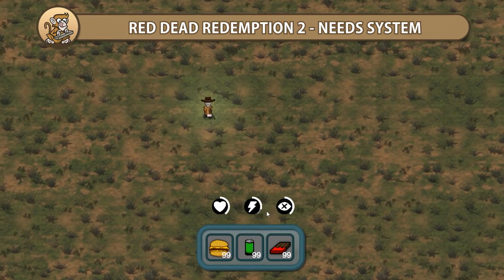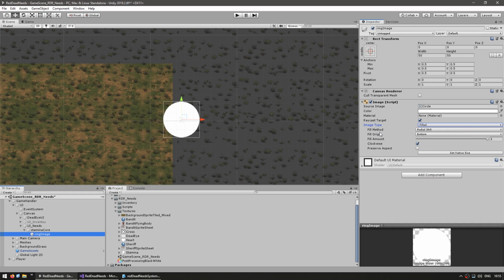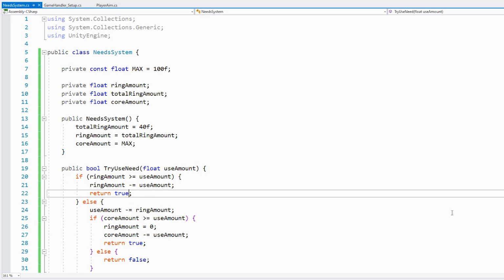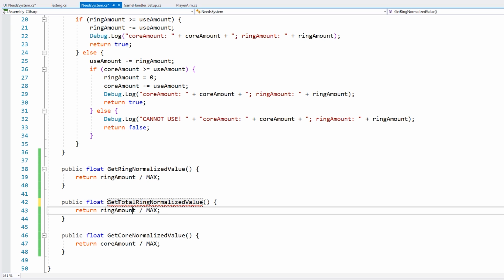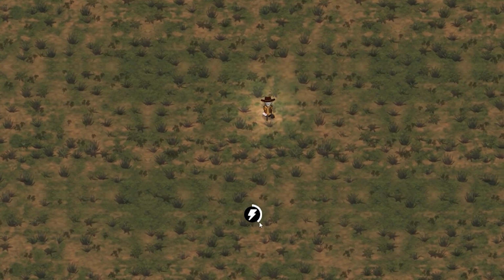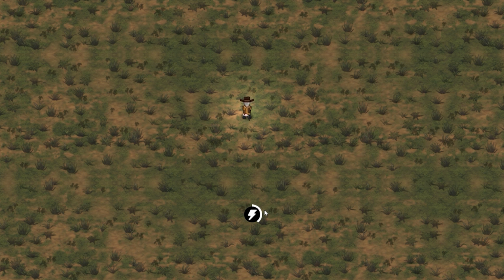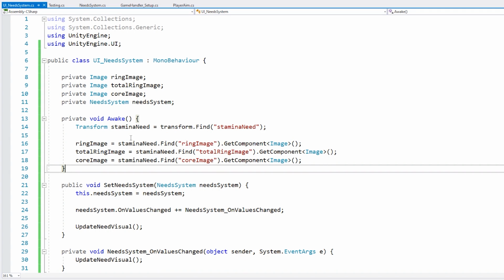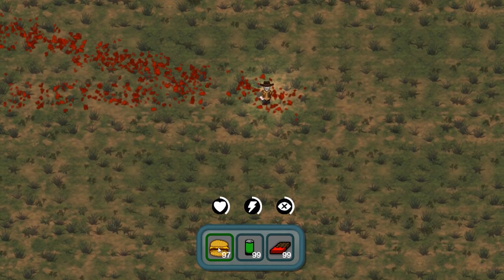Needs System from Red Dead Redemption 2 in Unity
Let's make the Needs System from Red Dead Redemption 2. Health, Stamina and Dead Eye!